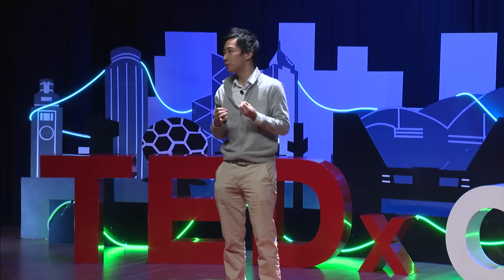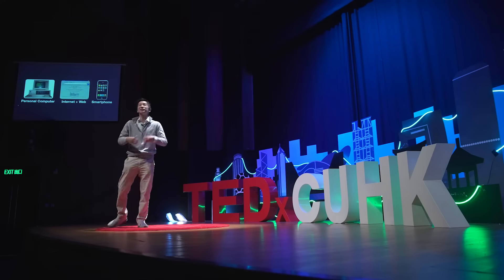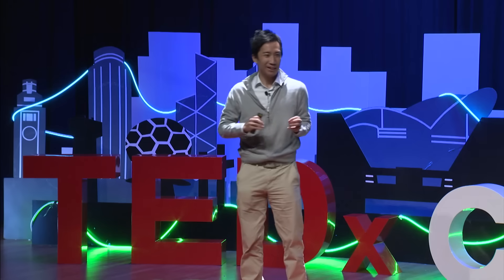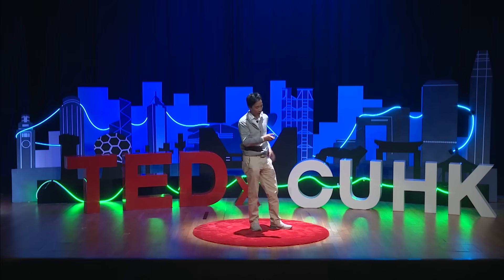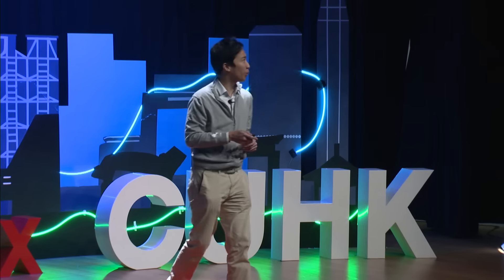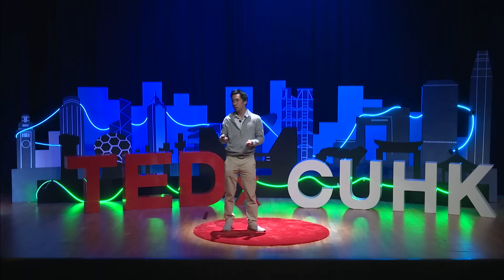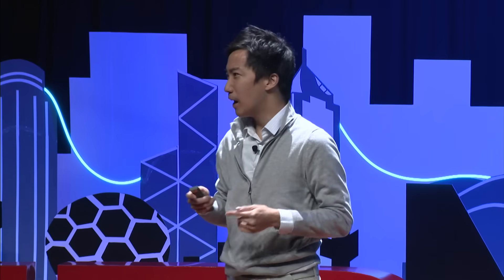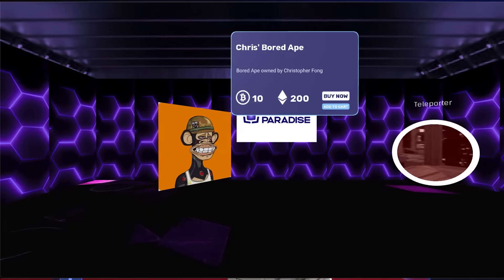How to Create Your Own Metaverse in WEB3 | Andrew Kwan | TEDxCUHK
NOTE FROM TED: We've flagged this talk because it falls outside the content guidelines TED gives TEDx organizers. TEDx events are independently organized by volunteers. The guidelines we give TEDx organizers are described in more detail

Andrew Cheung, Founder of Multiply Studio & Technologies, firmly believes that data and AI are the pioneers of the future, and advocates for an open and accessible Metaverse for younger generations. In his talk "How to Create Your Own Metaverse in WEB3", he shares his passion to spread computer literacy, showing audiences step by step how to begin one's journey into the often believed to be difficult, mysterious world of the Metaverse. Andrew believes in an open and accessible Metaverse and is building the Web3 infrastructure necessary for the world to move towards an open Metaverse. For fun, Andrew loves volunteering to make computer science education more accessible. He taught in the augural cohorts of Stanford Code in Place and CS105E, both free initiatives to broaden access to computer science education. This talk was given at a TEDx event using the TED conference format but independently organized by a local community.